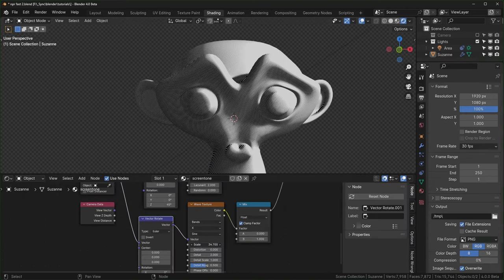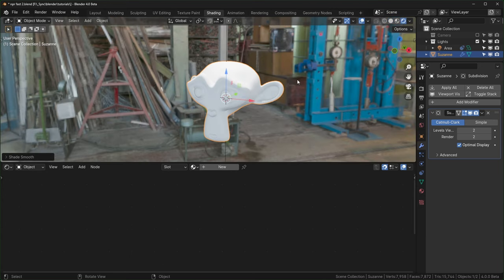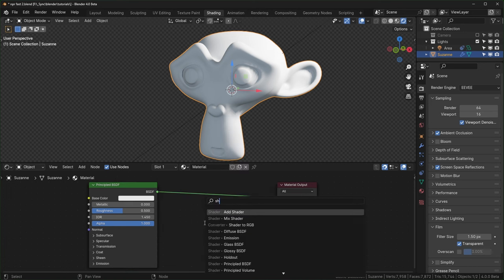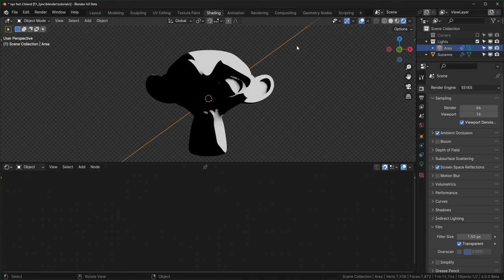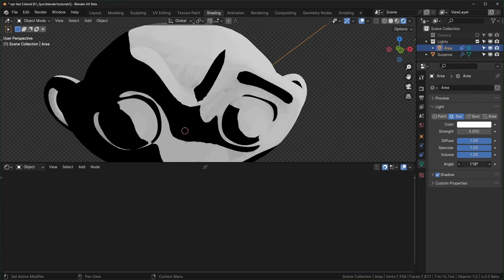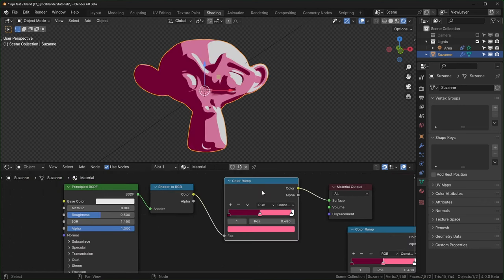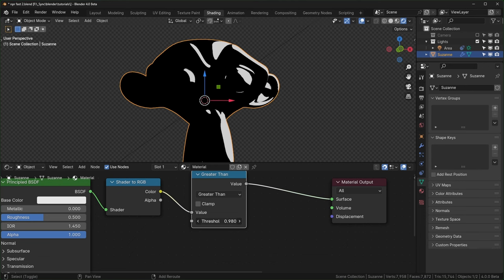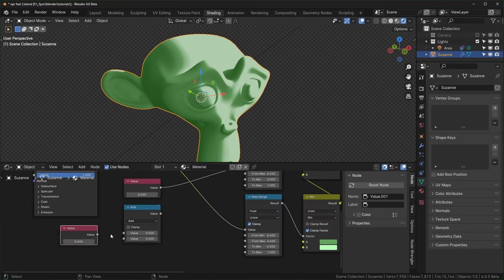Quick toon shader effects, NPR - Blender tutorial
Cel shading, screentone, halftone, watercolor, outline, non photorealistic rendering.
Wahoo

GPU: EVGA GeForce RTX 2070 SUPER
CPU: AMD Ryzen 9 3900X
Motherboard: Asus PRIME X570-PRO
Memory: Team T-FORCE VULCAN Z 64 GB (2 x 32 GB) DDR4-3200
Monitor: LG 25UM58-P 25.0" 2560x1080 60 Hz
Drawing Tablet: XP-PEN Artist 15.6Pro
Mouse: Logitec MX Master 3s
Keyboard: Redragon K580 VATA
Speakers: Mackie CR3-X
Headphones: Beyerdynamic DT 700 Pro X
Microphone: Beyerdynamic M70 Pro X
Audio Interface: Universal Audio Volt 2

00:00 - Setup
01:29 - Cel shading color ramp
03:37 - Cel shading greater than
05:41 - Cel shading map range
09:44 - Screen tone
19:49 - more automatic cel shading
22:17 - Outline
24:55 - Watercolor